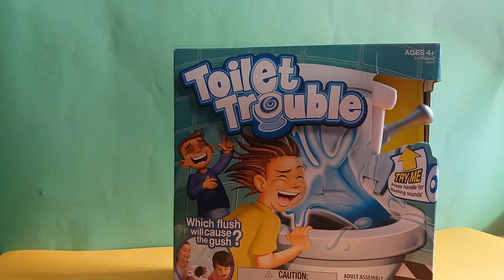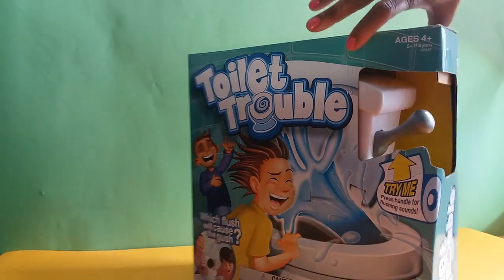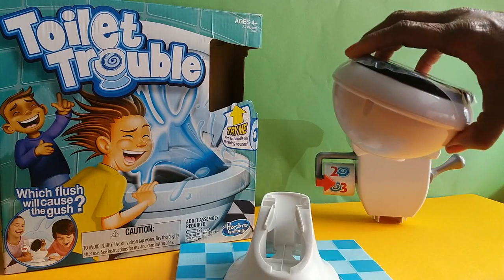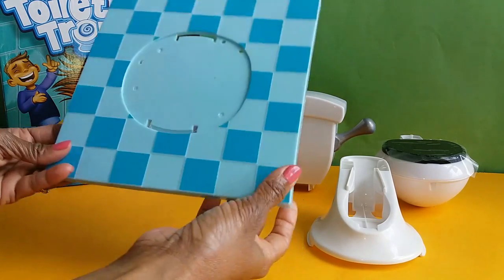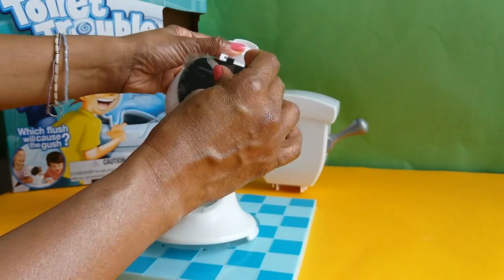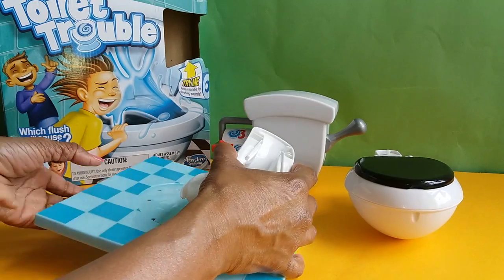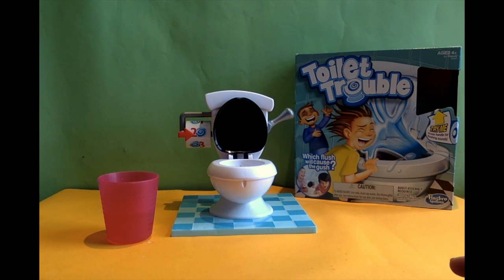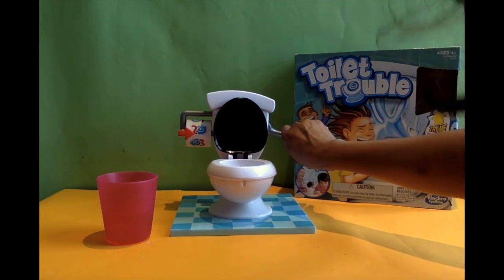Toilet Trouble Tabletop Game Unboxing & Review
Hi Kids, we got a Toilet Trouble Tabletop Game today. Let We are flushing a toilet in the new Toilet Trouble game and trying not to get sprayed. Let's unboxing it together and see how to play!

Which flush will cause the gush? Share some hilarious and suspense-filled moments as players take turns spinning the toilet paper roll, flushing the toilet handle, and hoping they don't get sprayed with water! The number that turns up on the paper roll spinner dictates how many times each player must flush. Players are safe if they hear the flushing sound, but no water is sprayed. Who knows which flush will be the one that sprays water, eliminating that player? Continue taking turns spinning the roll and flushing until one player has not been sprayed. That player wins the game!

Peppa Big and Disney Sofia Blind Bags with Sanrio Gutetama Eggs and Tsum Tsum Pocket Dancers